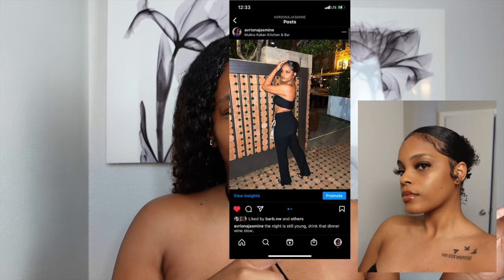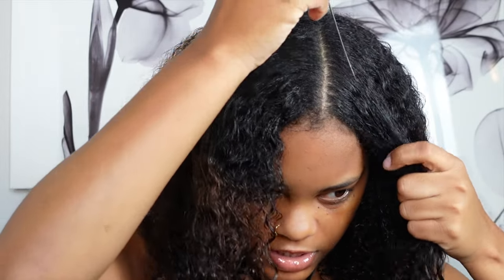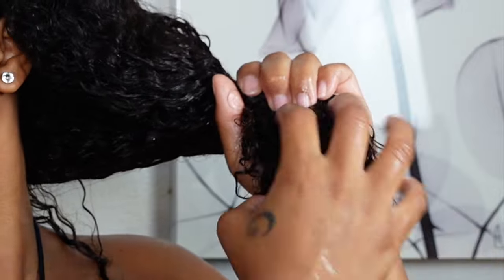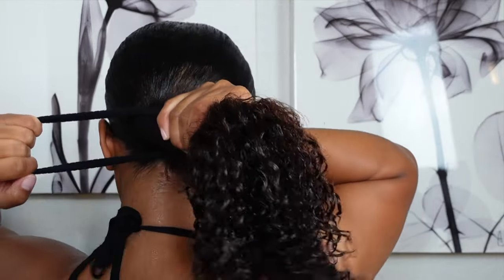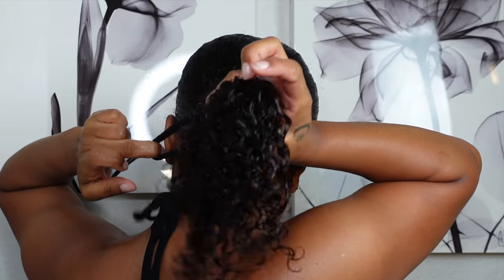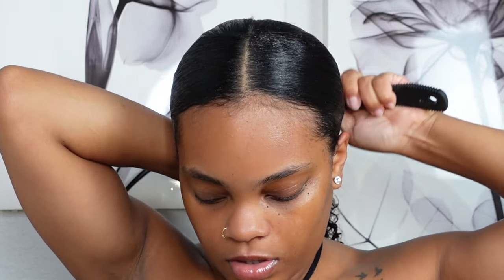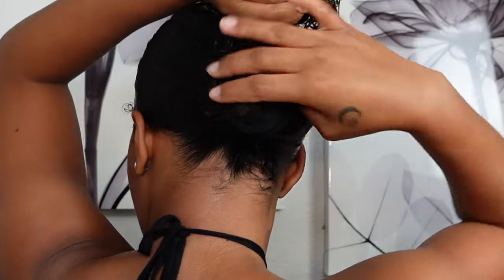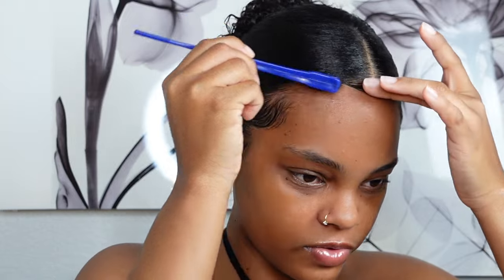90’s CLAW CLIP TUTORIAL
Hi honey♡
Welcome back to another hair video! I've been meaning to show y'all how I manage to get all this hair in a claw clip. I love this hairstyle, its absolutely perfect for the summer or on the go. See ya next weeek.
Love ya!

Products Mentioned:
As I Am Leave-In conditioner
Mielle Organics Coiling Custard (pomegranate & honey collection)

CAMERA USED:
Sony ZV-1
23
HBCU ALUMNA